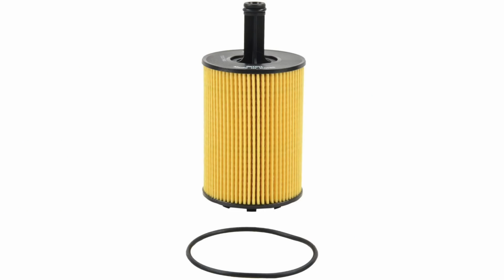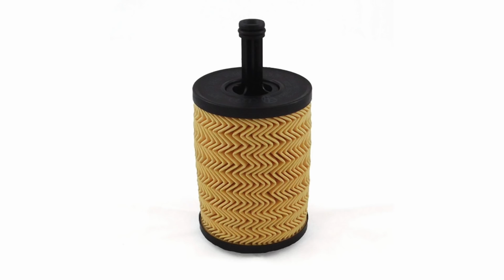Viewer Car Questions ANSWERED ~ Podcast Episode 239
Today I take car questions on: best R32 oil filter, where to start with check engine light, Fix or scrap a broken timing belt car, mechanics hating me and more. If you have a question about a car, car repair, DIYs on your car, Volkswagen, mechanic's tools, or anything car related, ask it up. I have spent my career fixing Volkswagens, it's what I do.

Join me as I take your questions on:
0:45 ~ CrewMember Benefits ~
1:00 ~ Best R32 engine oil filter
4:39  ~ 20 engine faults stored, where to start?
8:11 ~ Junk of fix a car with broken timing belt
12:00 ~ Other techs hating me or this show